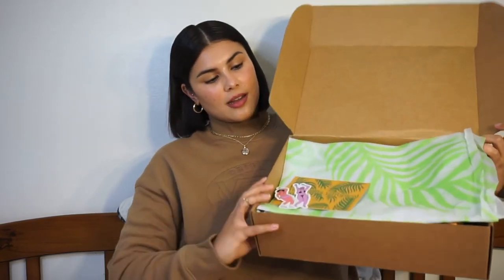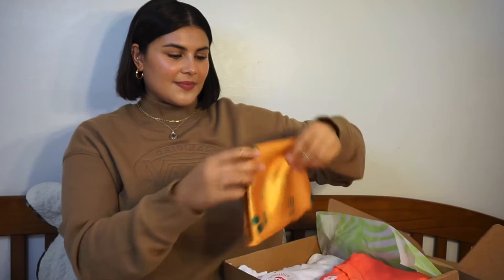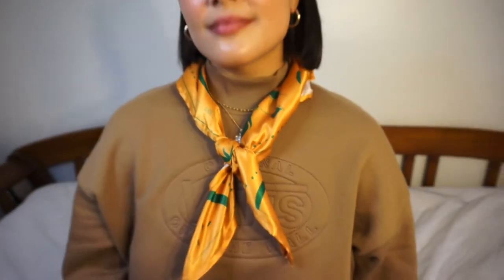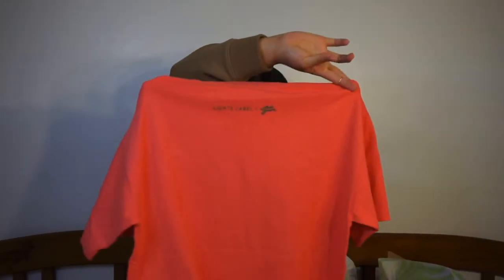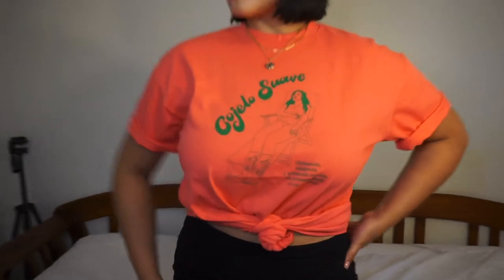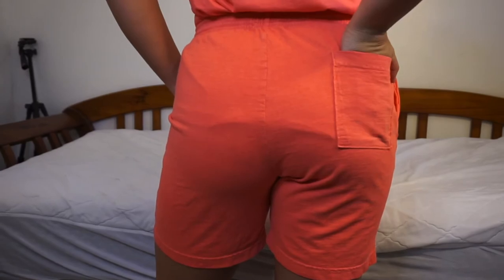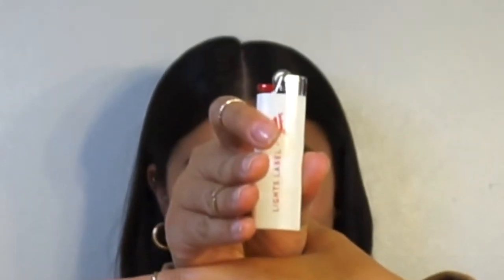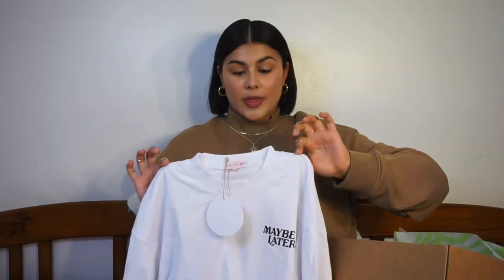Lights Label: Tranquilita y Tropical CURVY SIZE 12 TRY ON!!!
Lights Label: Tranquilita y Tropical CURVY TRY ON

Lights Label by Kathleenlights!
Hi guys, it’s me Alexa! I had so much fun making this try one video for you all; I hope you enjoy watching it as much as I did making it. I am so grateful to have worked with such a wonderful brand. These pieces are an absolute must have in your closet this summer. Get your hands on one of these items if not all of them before they sell out! Thank you Kathleen!
Stay warm & I’ll see you in my next video!
Please leave any requests you have down below! I would love to know what you’d like to see next!
Always,
Alexa xo